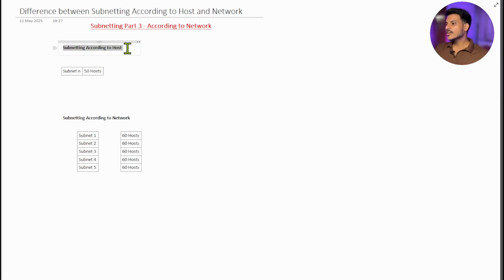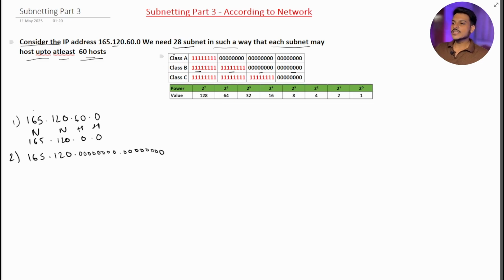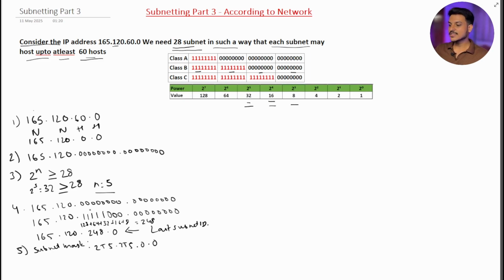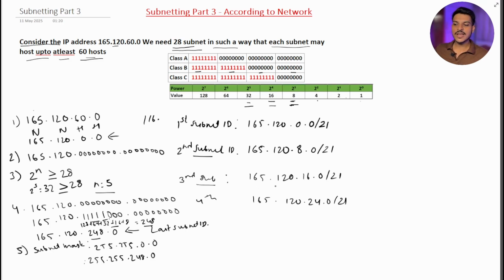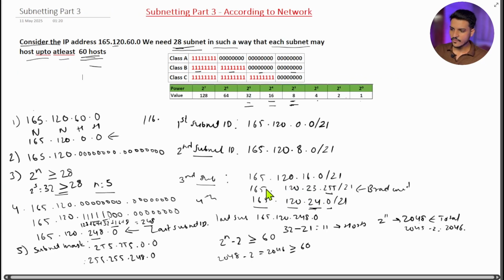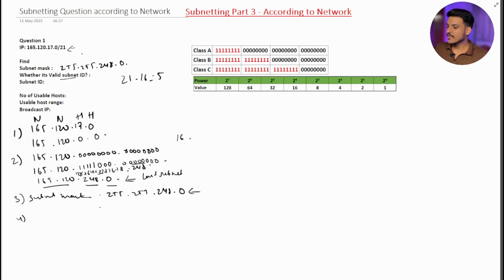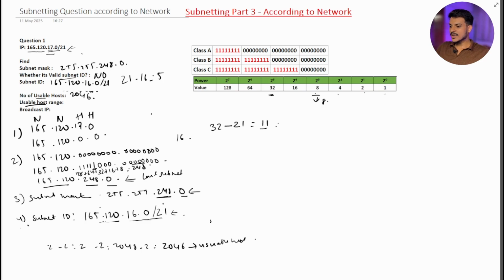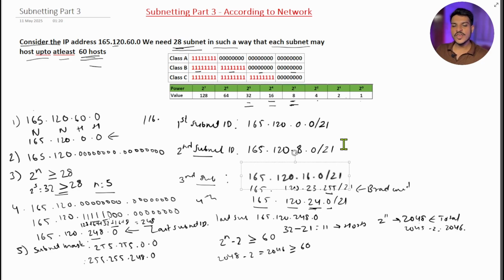🚀 Subnetting Tutorial According to Network | Part 3 | Hosts, Subnets, Subnet ID, CIDR, Broacast Ip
Part 3  | 🚀 Subnetting Tutorial According to Network | Hosts, Subnets, Subnet ID, CIDR, Broacast Ip
Confused about how subnetting works or searching about subnetting tutiral for beginners and want to know how to subnet based on the number of required networks instead of hosts?
In Part 3 of this Subnetting Series, I’ll walk you through how to calculate subnets based on network requirements — an essential concept for AWS VPC design, CCNA prep, and real-world enterprise networking.

📌 You’ll learn how to:
✔️ Subnet based on number of networks
✔️ Calculate Subnet Mask and CIDR Block
✔️ Identify Network ID and Broadcast Address
✔️ Find the number of subnets possible
✔️ Apply subnetting in AWS VPC Subnet Planning

Whether you're just starting out or want to level up your cloud/networking knowledge — this video is a must-watch!

Your Queries Resolved:
Subnetting based on number of networks
How to calculate number of subnets
CIDR explained simply
Subnet mask from CIDR
Network ID and Broadcast IP
CIDR in AWS
How to subnet for AWS VPC
Subnetting tutorial for beginners
IPv4 subnetting
Subnet planning in cloud networking